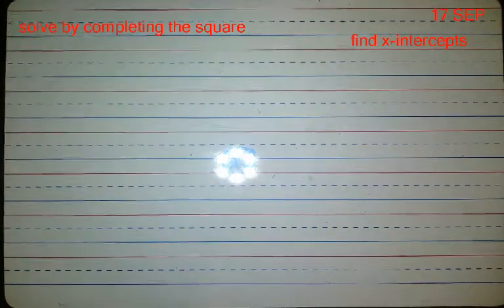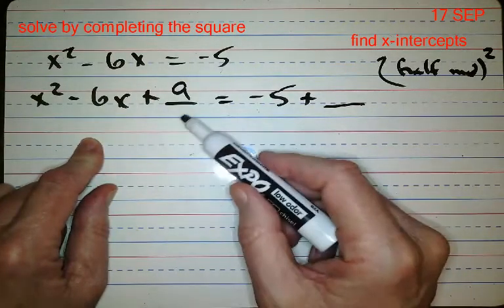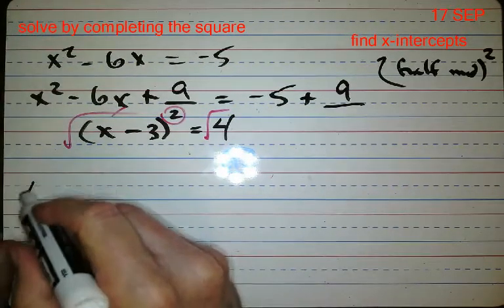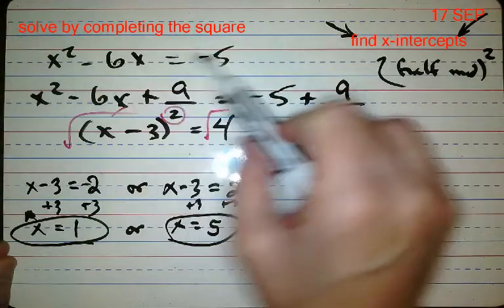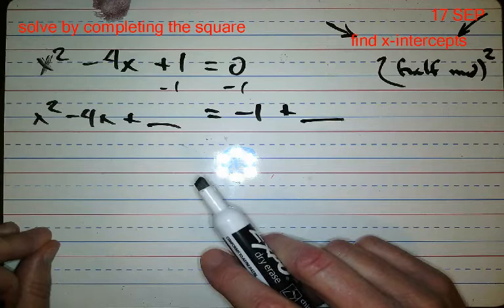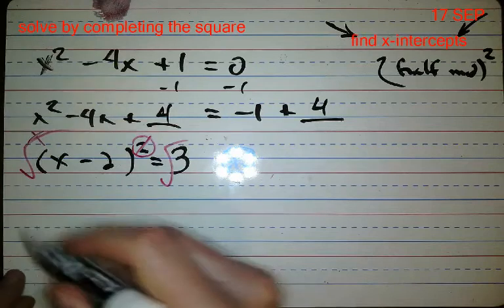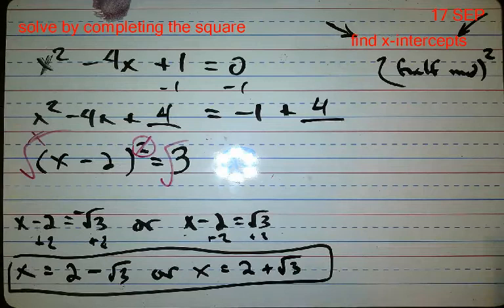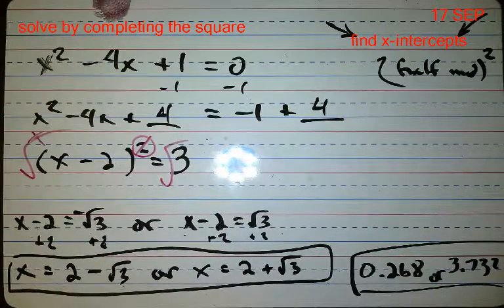17SEP solve by completing the square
how to solve quadratic equations by completing the square.